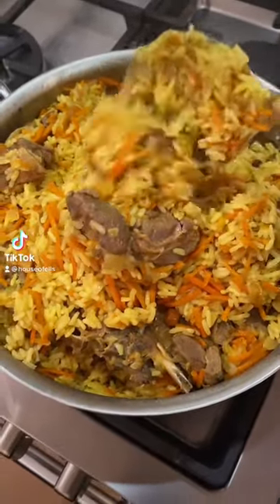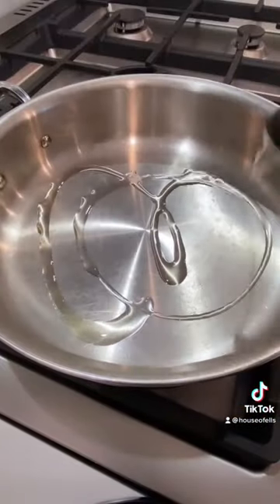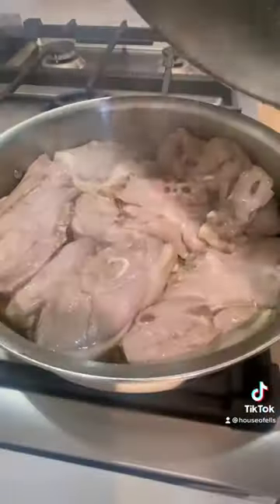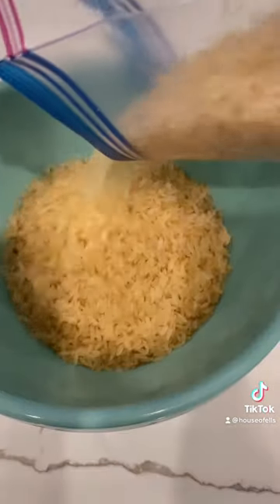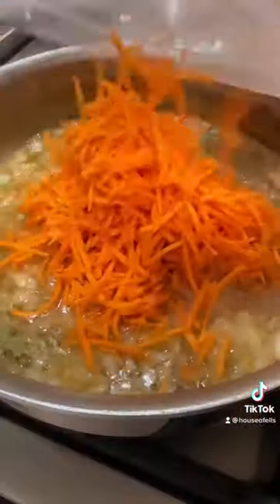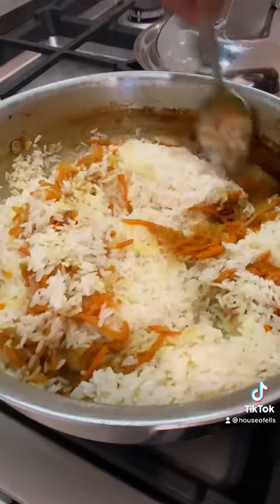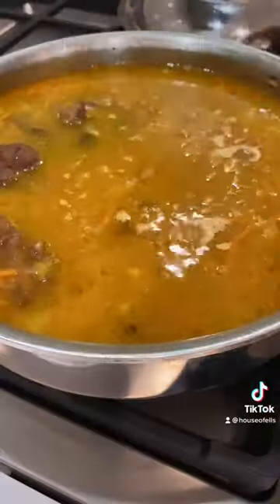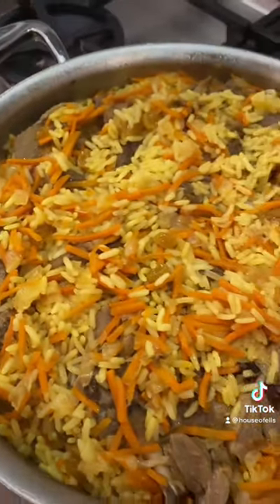Lamb Pilaf with carrots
Lamb, I had about 3.5 lbs with bones
One onion
2 cups shredded carrots
Parboiled rice 2 cups, well washed until water runs clean. I use Carolina brand parboiled rice. It’s the best
Raisins gold or dark 1/4 cup. Both delicious
Spices
Cumin 1 tsp
Allspice (optional) 1/2 tsp